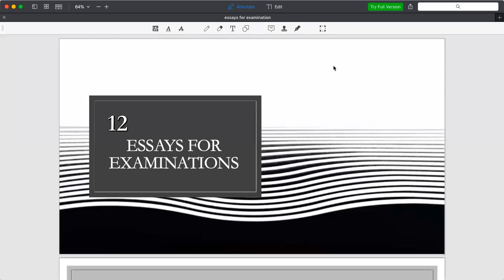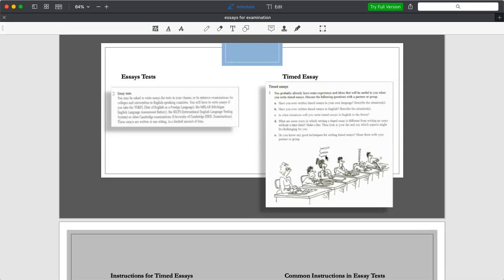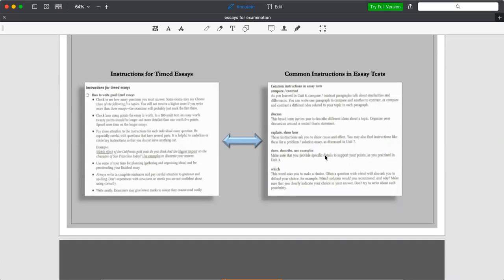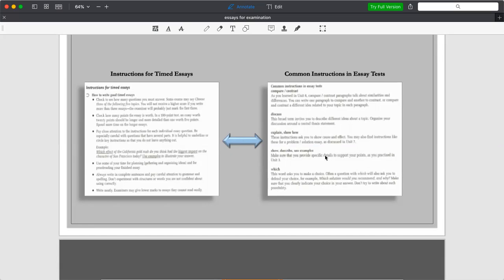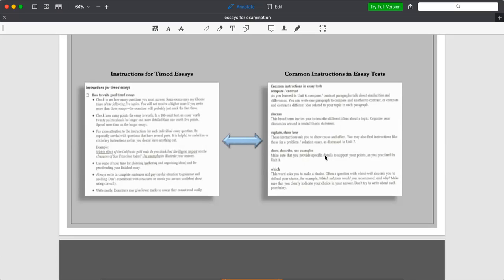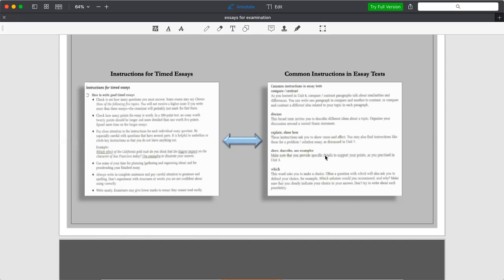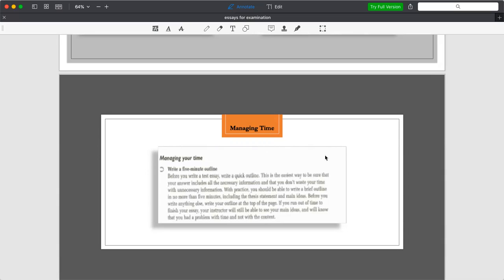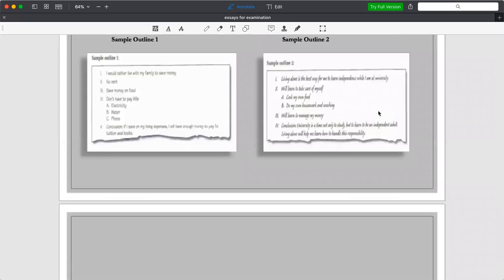essays for examination